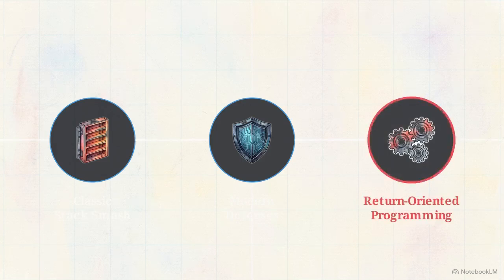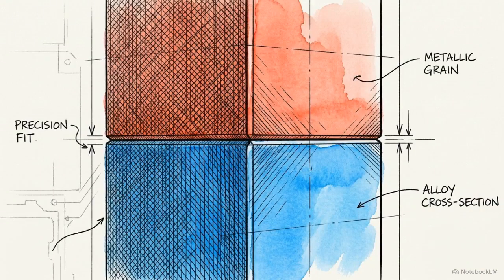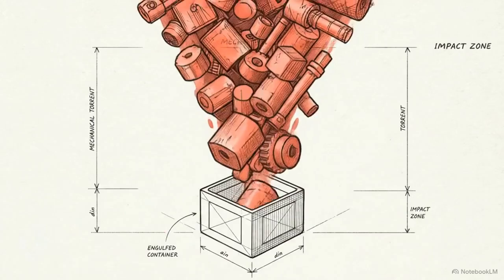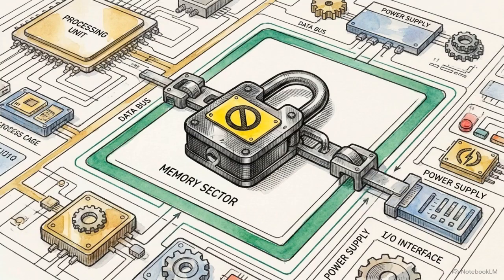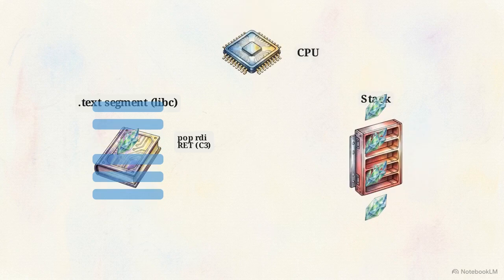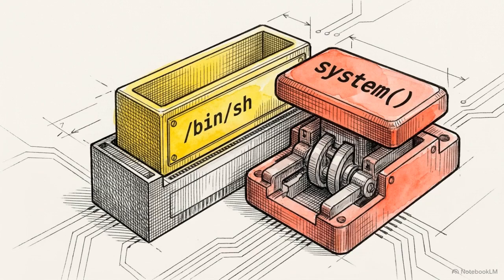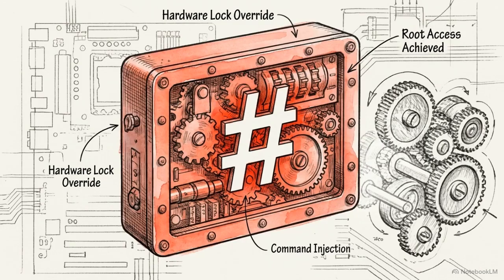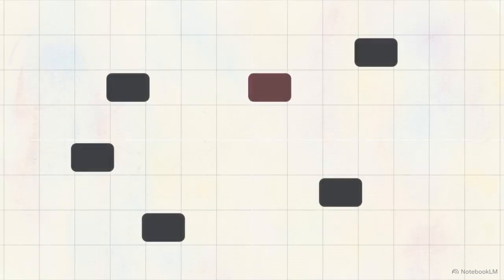The Ultimate Hacker Cat & Mouse Game 🐱🐭 (Stack Smashing to ROP)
Hackers vs. Defenders: The ultimate tech glow-up. 👩‍💻⚔️👨‍💻

If you think hacking is just typing really fast in a green terminal like in the movies, think again. Today, we’re breaking down The Memory Arms Race the wild history of how software exploits actually evolved!

We’re spilling the tea on how attackers went from using basic brute-force hacks to absolute big-brain strategies, and how developers are constantly trying to stop them. No boring lectures, just straight facts on how systems get cracked.

👇 What you'll learn in this video:
● 💥 The OG Hack: What is "Stack Smashing" and how did it start the war?
● 🛡️ The Shields Up: How devs fought back (NX/DEP, ASLR, and Stack Canaries).
● 🧠 The Big Brain Move (ROP): What is Return-Oriented Programming? (Spoiler: It’s using a program’s own code against it 🤯).

Whether you’re an aspiring ethical hacker, a CS student, or just a tech nerd, this is the cybersecurity lore you need to know.

🗣️ QUESTION FOR THE COMMENTS:
Which side are you on? Are you Team Red (Offensive/Hackers) or Team Blue (Defensive/Security)? Drop your answer below! 👇